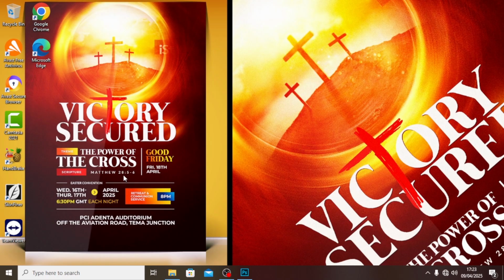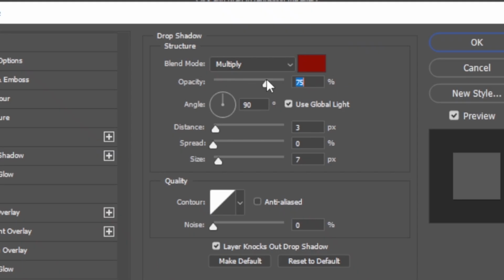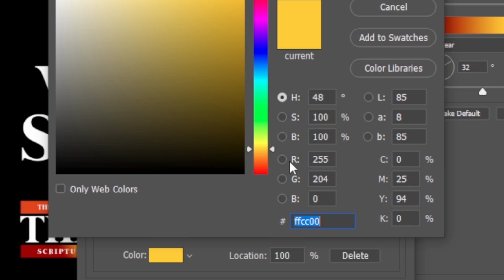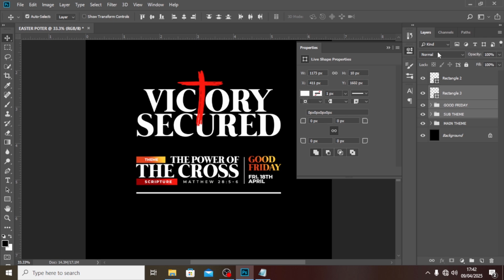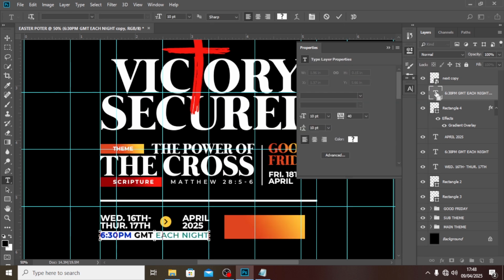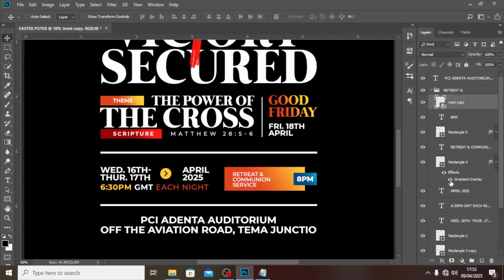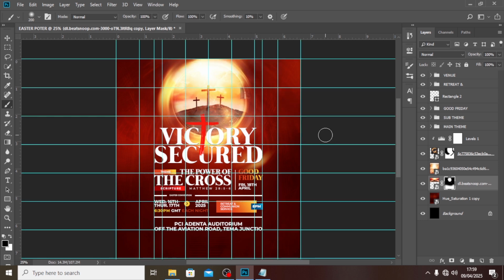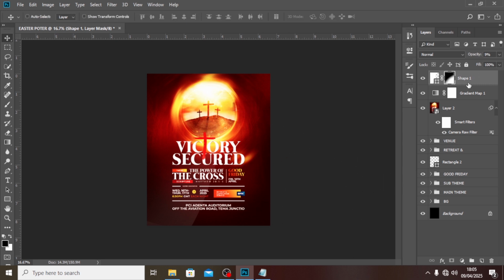EASTER FLYER DESIGN in Photoshop | Tutorial For Beginners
🚀 Learn how to design a stunning Easter Flyer in Photoshop! 🐣🎨 This beginner-friendly tutorial covers step-by-step techniques to create eye-catching flyers for Easter events. Perfect for designers, marketers, and creatives! 🔔✨